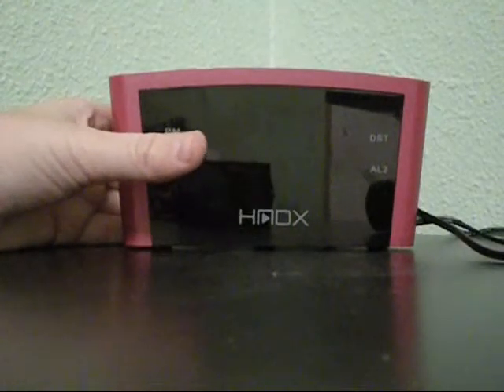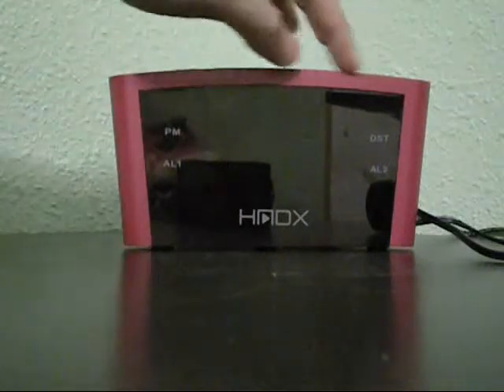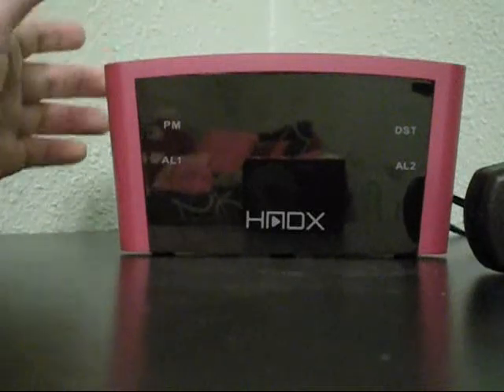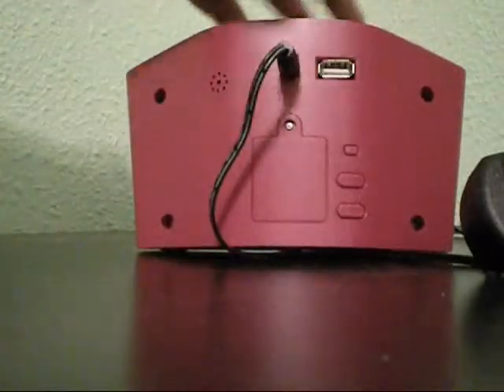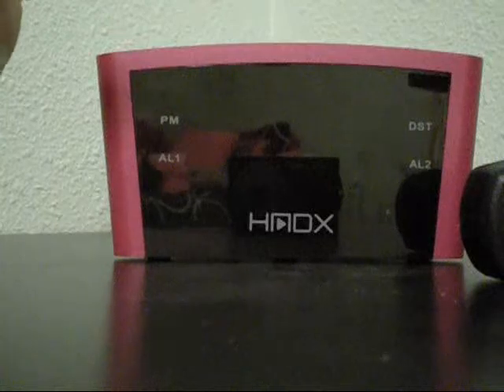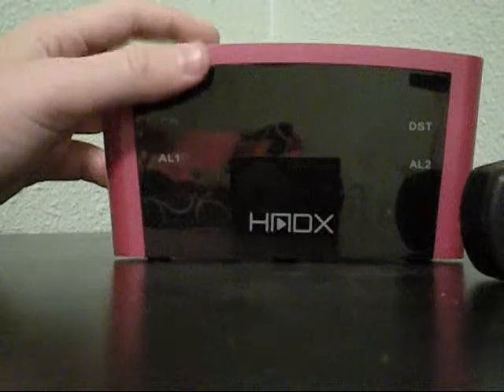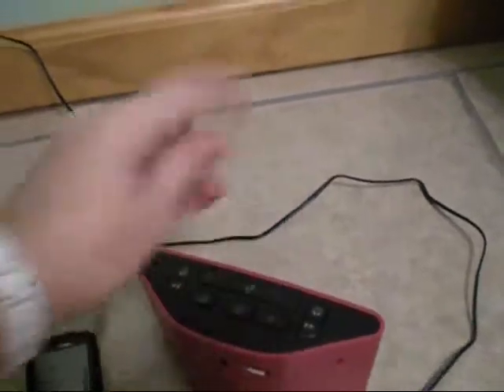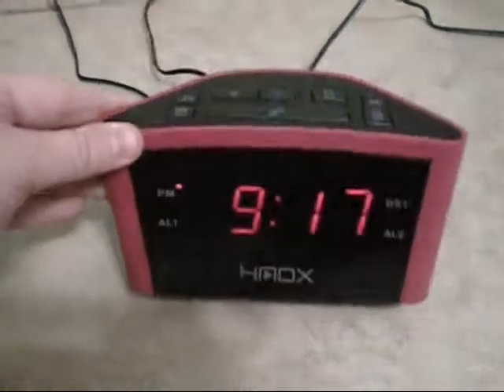HMDX Eclipse Alarm Clock Review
Review of the Homedics HMDX Eclipse alarm clock. I would definitely recommend this clock for anybody looking for a cheap alarm clock. The USB charging port makes it very nice, and it's available for only $9.99 at Bed Bath & Beyond.